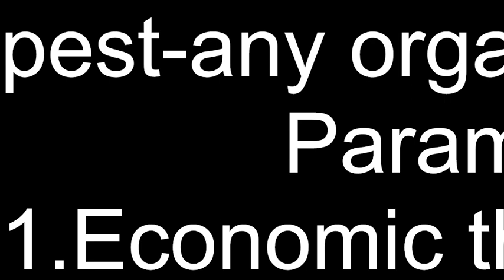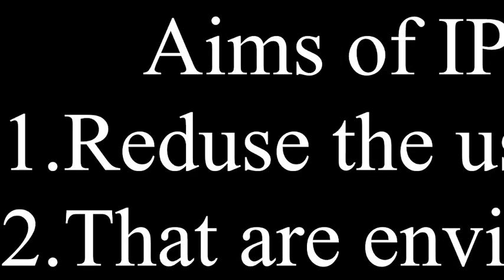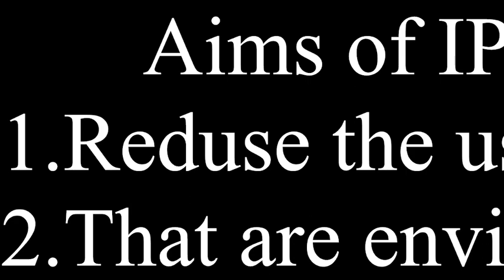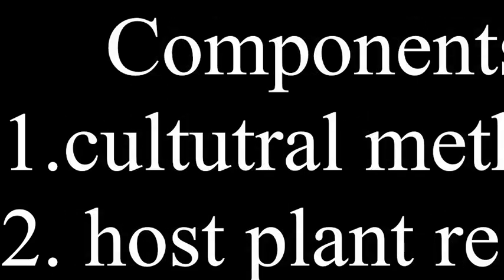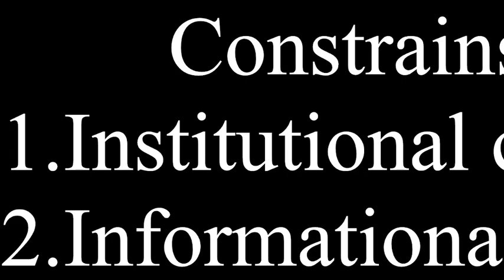March 31, 2024